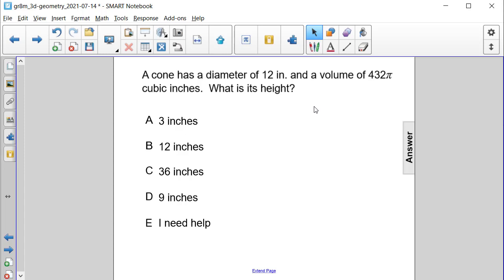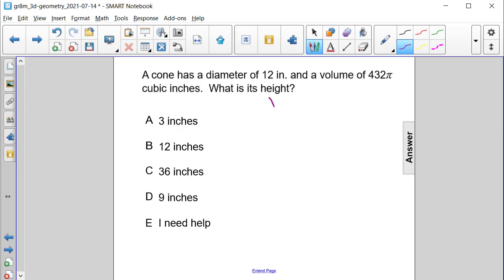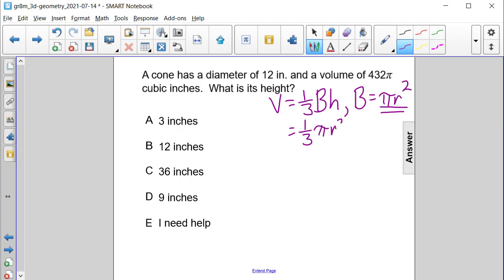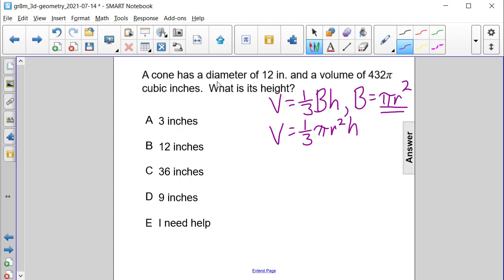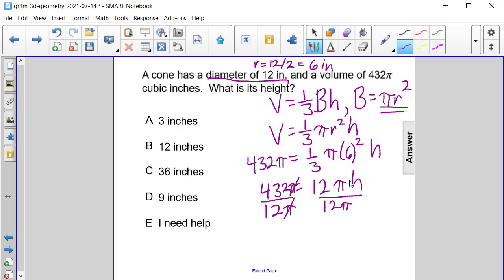Gr8Math 3D Geometry Q41